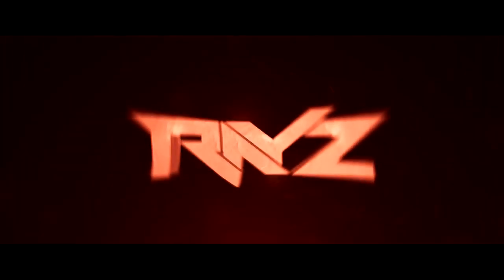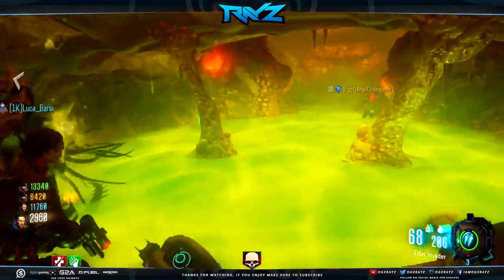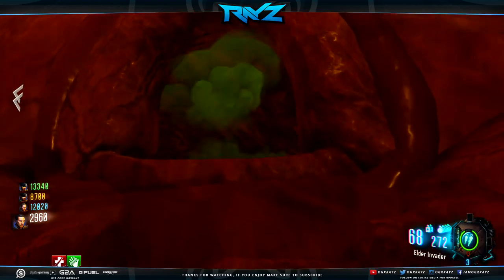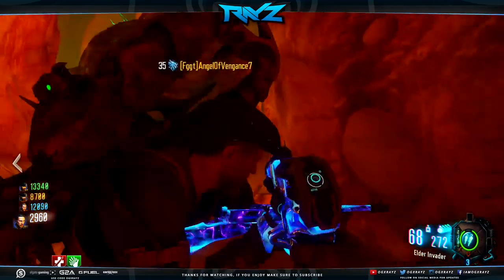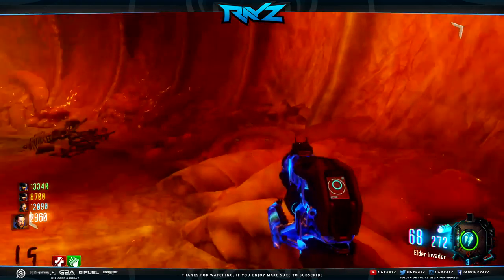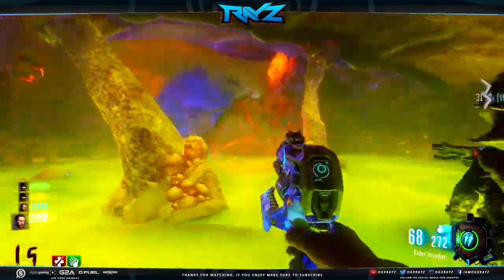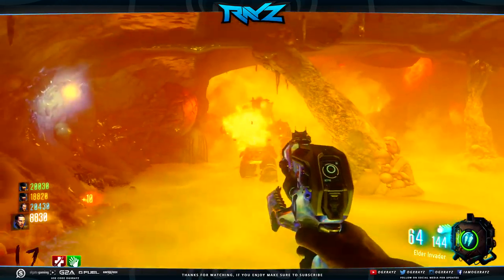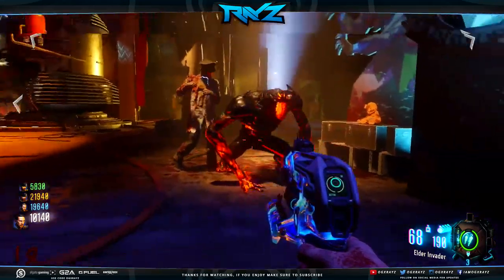Revelations: Main Easter Egg Step #3 + More | Lil Arnies Step & Hidden Skeletons! (Black Ops 3)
Revelations Easter Egg Step #3 Found and parts of Step #4! Not sure what to do next!

- OGXRAYZ